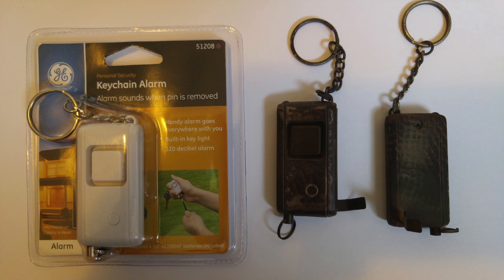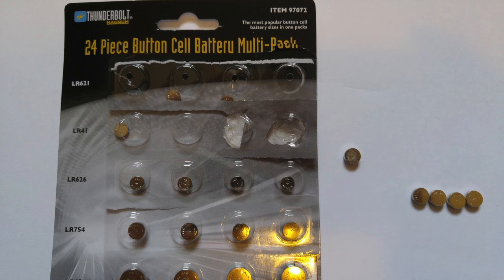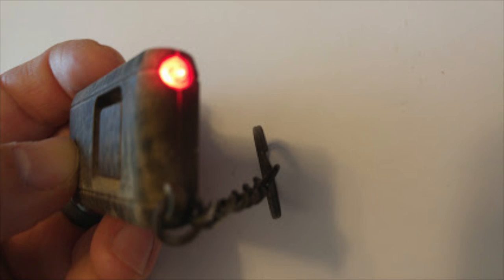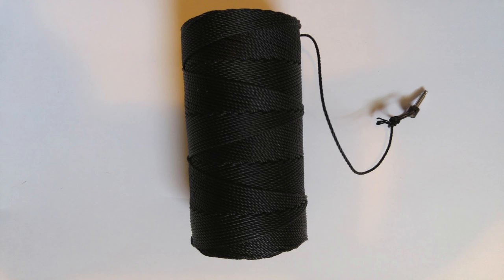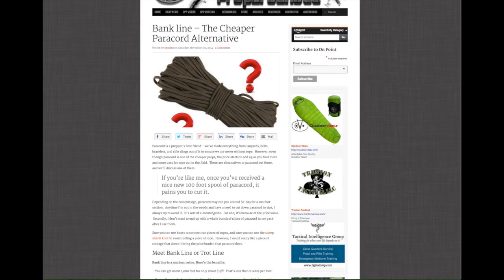Cheap Prepper Trip Wire Perimeter Alarm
Whether you are home, displaced in the woods, or in a foreign building/structure - First warnings are imperative so you have an edge on your intruders.

For under $5, you can grab one of these 120dB alarms and modify it into a trip wire.

GE Pull Pin Alarm on Amazon

#12 Bank Line - 400 feet, 100 lb static tensile strength

The purpose for which On Point Preparedness LLC was formed is for the transaction of any and all lawful purposes for which a limited liability company may be organized under the laws of the state of Ohio.  Secondarily, On Point Preparedness shares opinion blogging/vlogging of various worldly issues as well as topics related to outdoor survival.

The views, opinions and theological criticisms expressed @ On Point Preparedness are made solely under the single-member LLC. Any content provided is of opinion and not intended to malign or profit from any religion, ethnic group, club, organization, company, individual name, etc. All opinions made are through the lens of the Christian faith and made in good faith, relying on exegesis of the inspired Word of God contained in the sacred scriptures of biblical cannon.